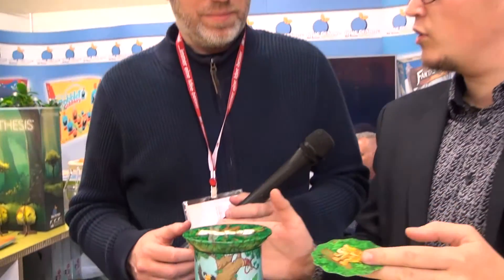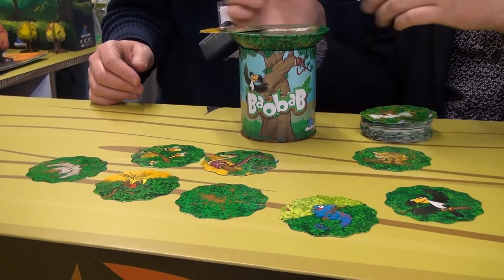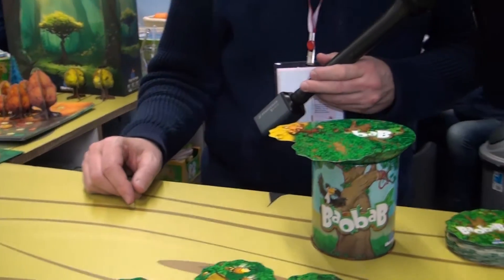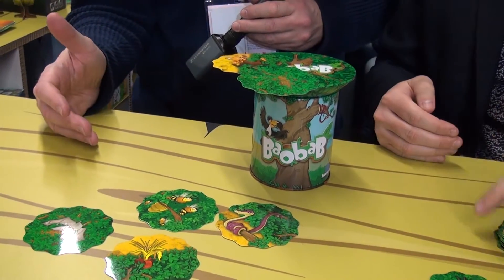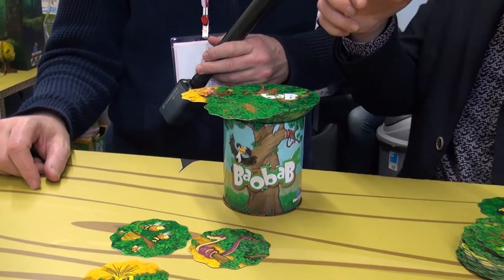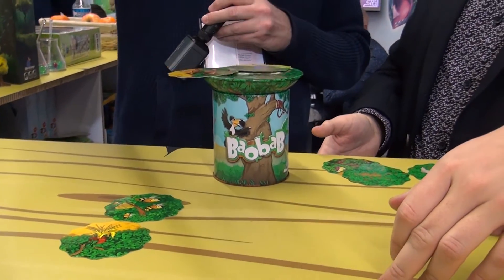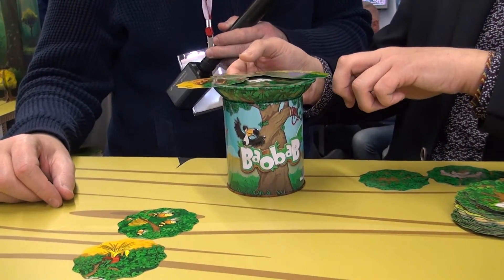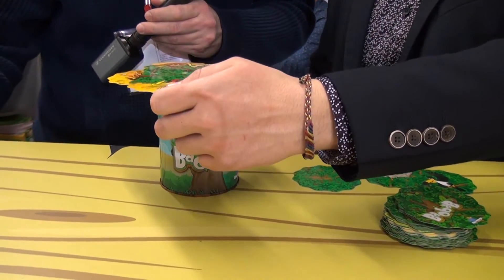Baobab/Tumble Tree — game overview at Spielwarenmesse 2017